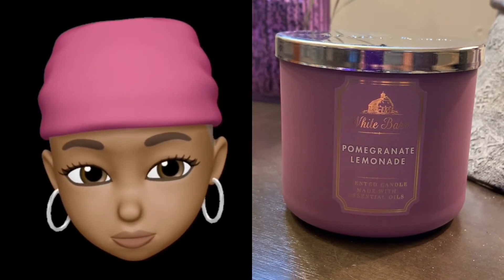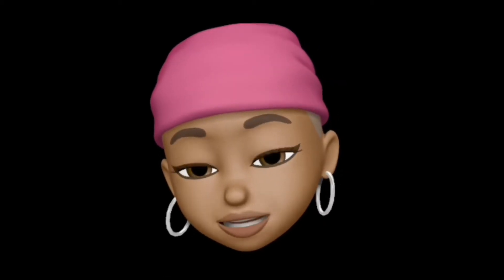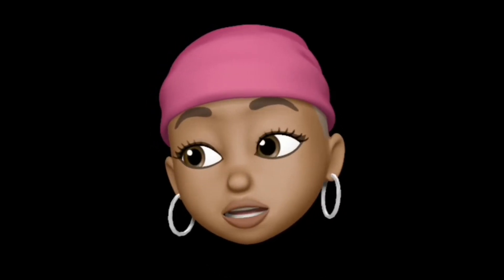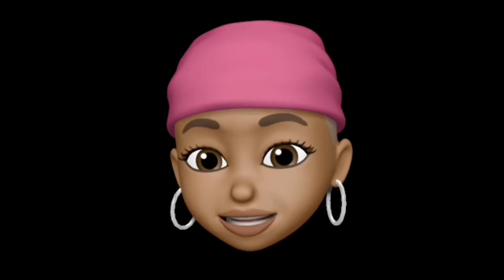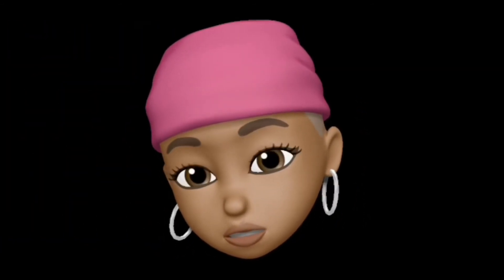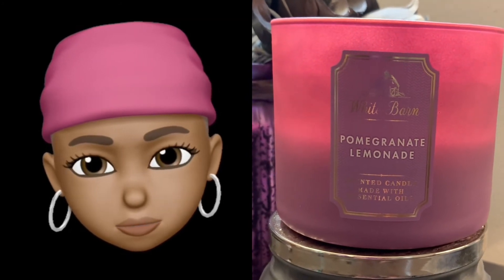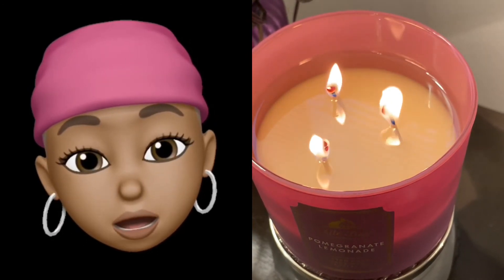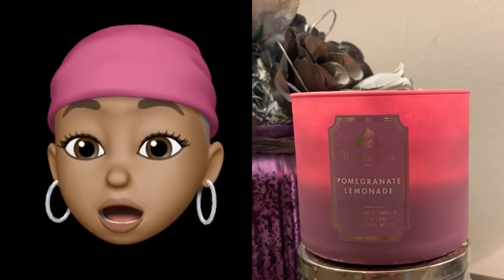Bath & Body Works Candle Review: Pomegranate Lemonade (Candle Day 2020 Exclusive)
Here's another LIT candle review. This candle will be available to purchase on Candle Day 2020

Fragrance Notes: Juicy Pomegranate, Zested Lemons, Crystal Sugars with Essential Oils